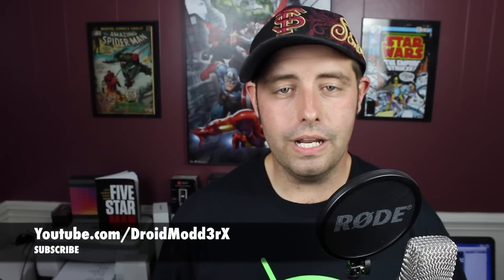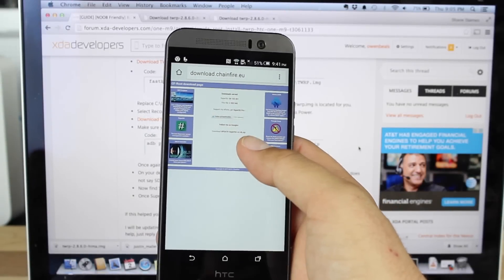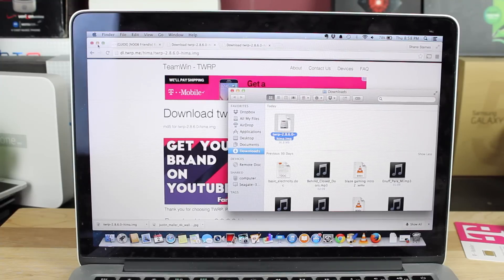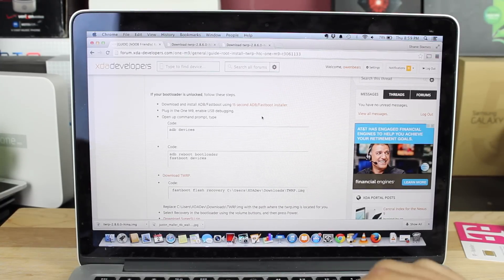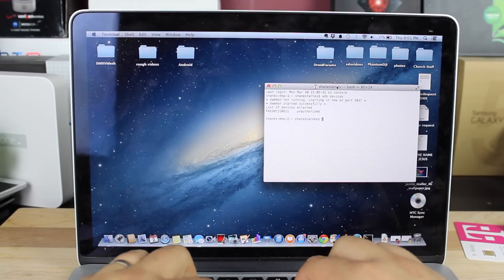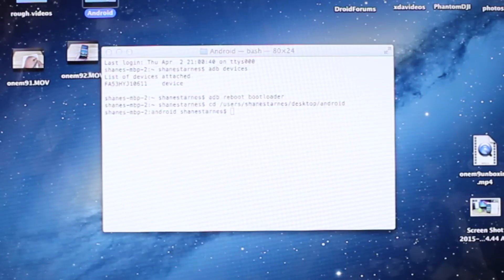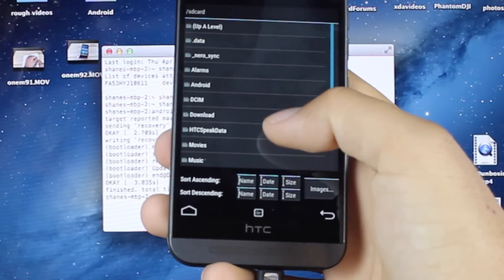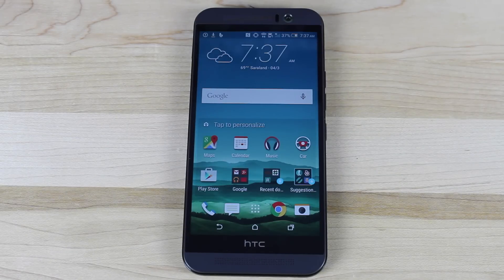How To ROOT HTC One M9 All Variants Easiest Method!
Won't work on ATT or Verizon until S-Off is achieved for those variants!

Files needed can be found here (be sure to use TWRP 2.8.5.0 the newest version will not work)